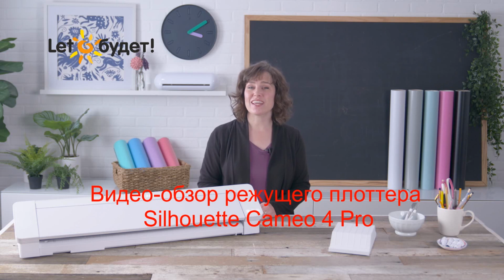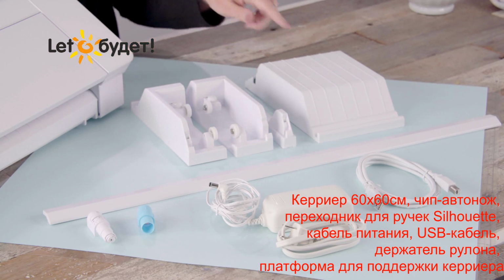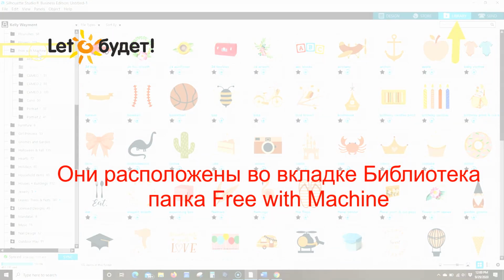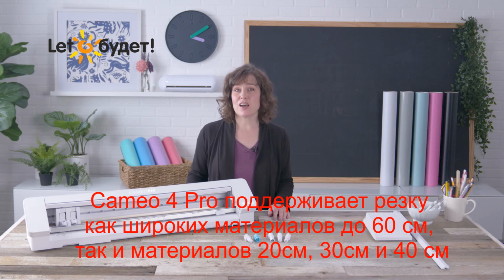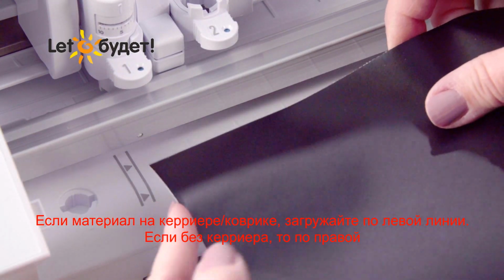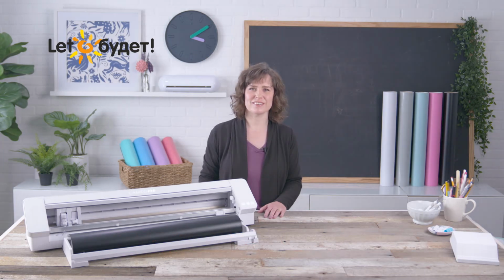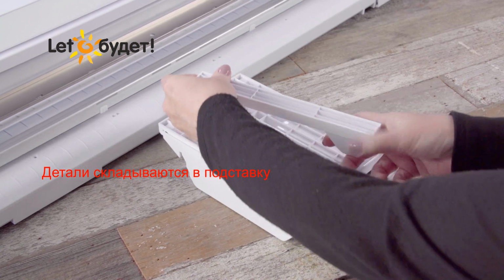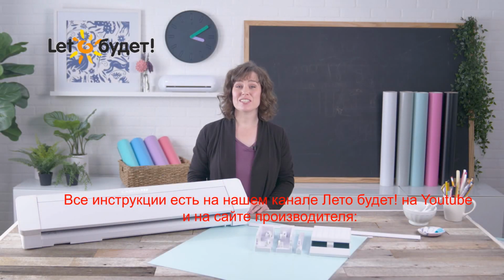Режущий плоттер Silhouette Cameo 4 Pro шириной 60 см. Обзор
Мы ждали! А Вы? Представляем Вашему вниманию новый режущий плоттер Cameo Pro с шириной резки 60 см!!!
Готовы отвечать на Ваши вопросы!